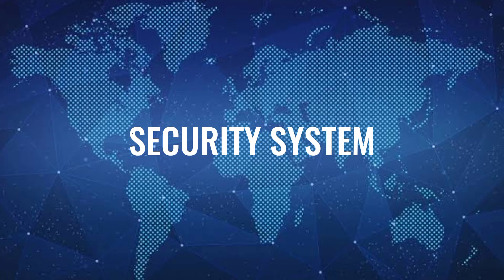Security System || Reinforcing and Balancing Loop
Group Members:
Crystal Angel Doctolero
Nica Mae Costales
Malvar Ramirez